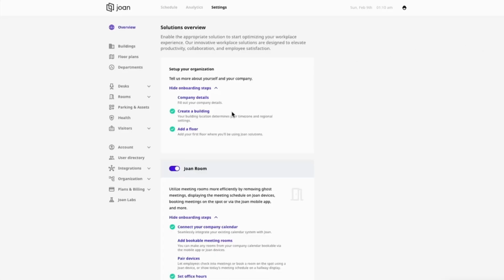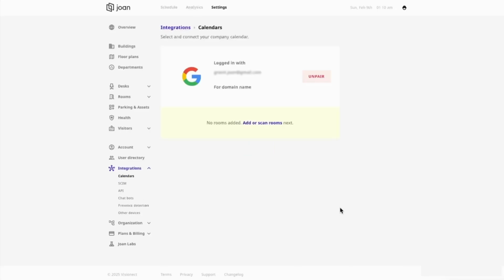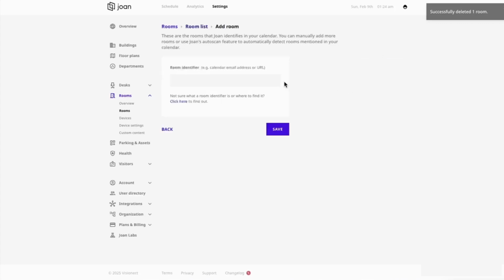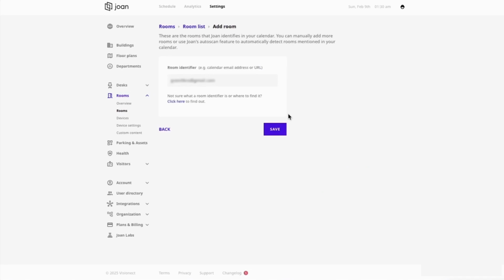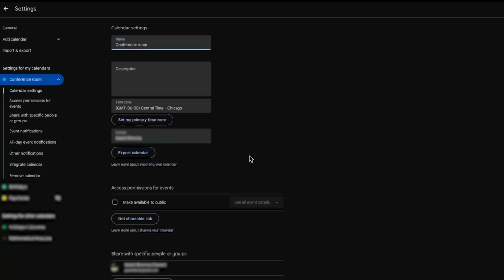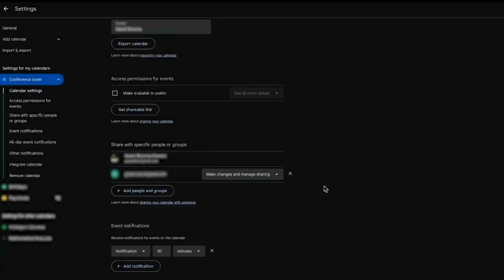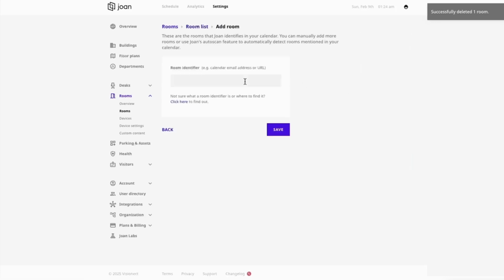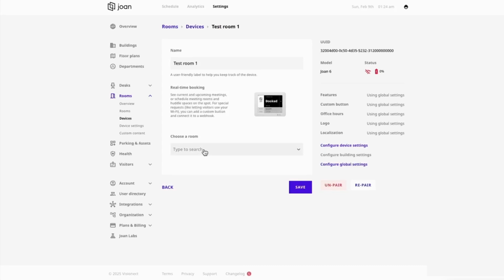How to fix calendar sync issues in MyJoan